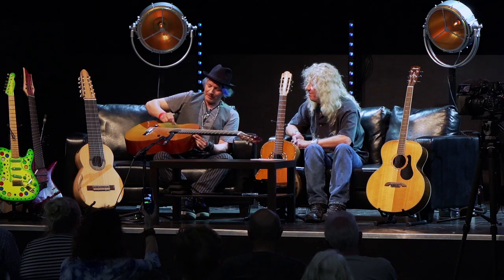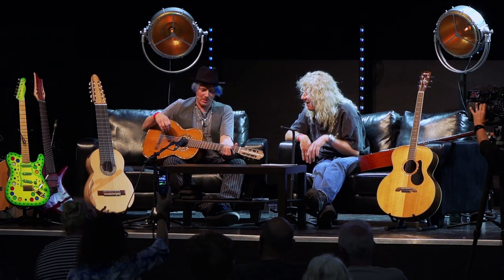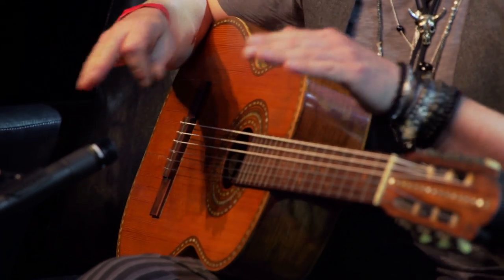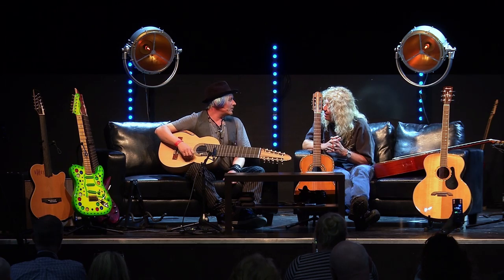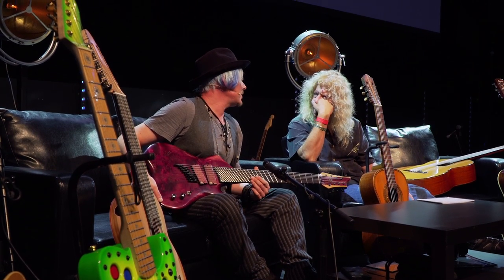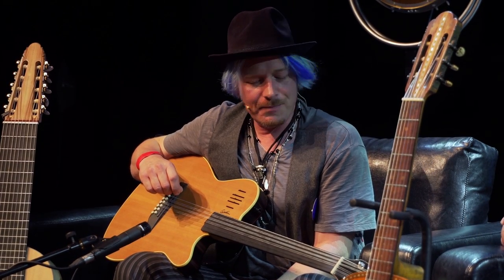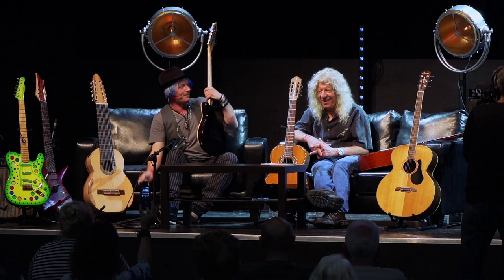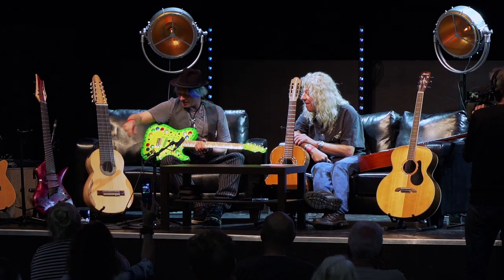Simon Jones - Guitar Collector Extraordinaire at BRG Live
Stereo Sound: Please use headphones for best audio reproduction.
After some heavy Rock and Roll at BRG Live it was left to Simon Jones to talk about the art of guitar collecting, and especially for those of us that have an eye for the unusual.
Over the years Simon has collected vintage Fenders, Gibsons, Rickenbackers, Martins etc, but what about those stranger instruments that we all ignore, ones that we think are a bit weird. Is it time to rethink our collections, Simon thinks so!